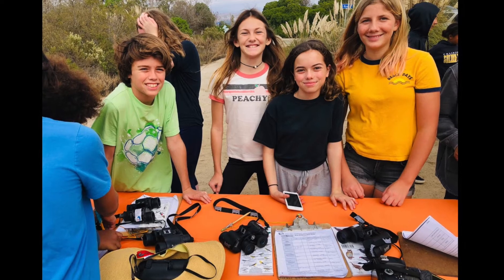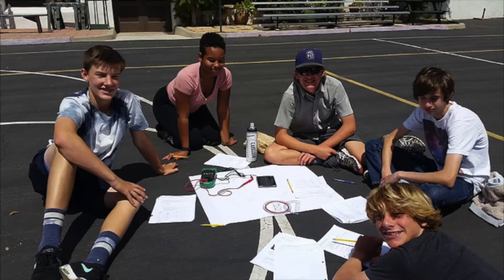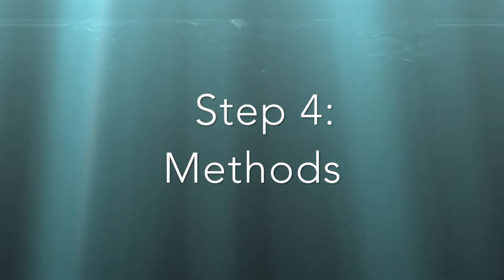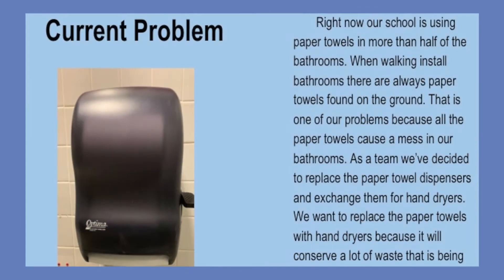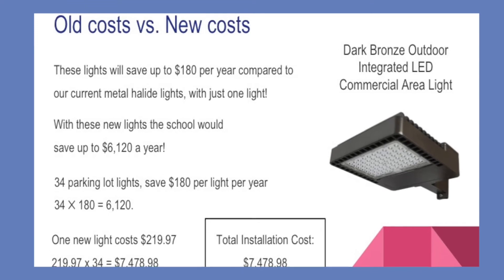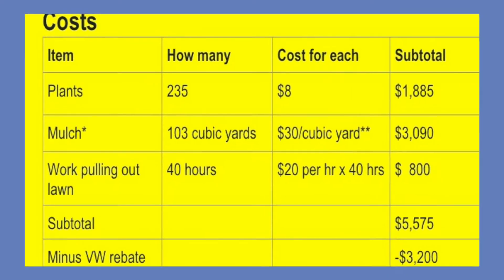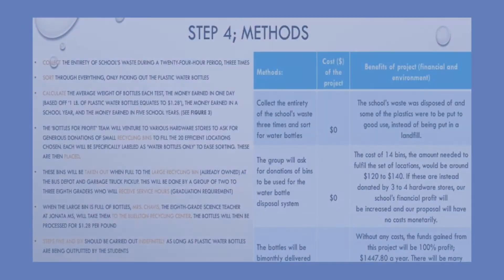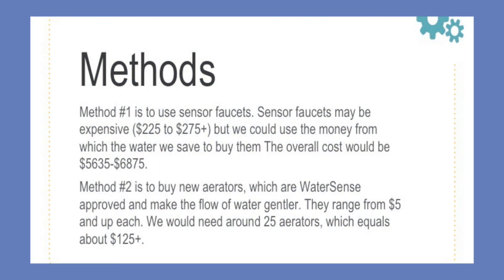EECCOA Challenge Tutorial Step 4: Methods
The Method is one of the most important steps in the EECCOA Project Builder given this is where you will explain how you will achieve your goal or objective. In this step, you will explain how you plan to implement the changes and what specific measures you want your school to adopt. This video explains how to present this information so it is complete and clear using examples from previous projects submitted to the EECCOA Challenge.